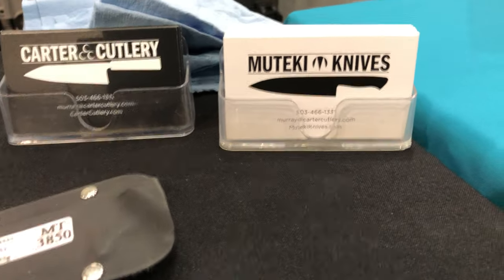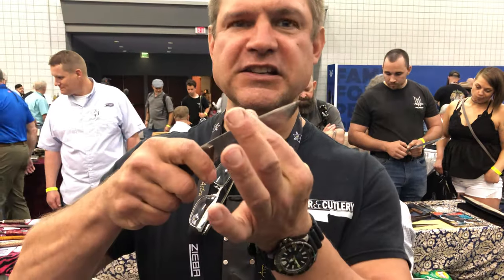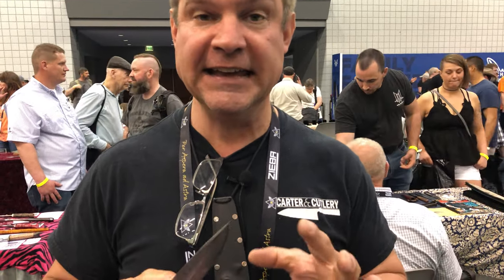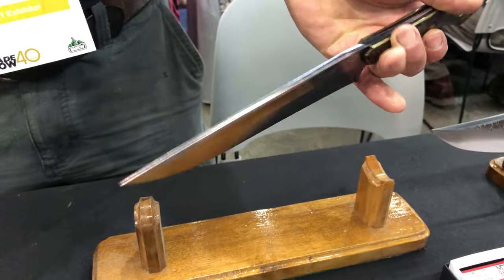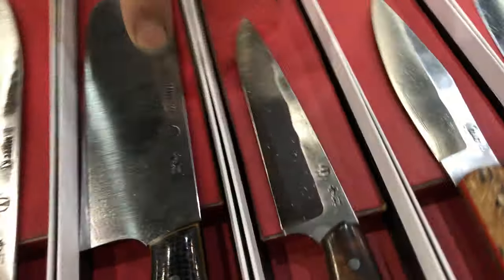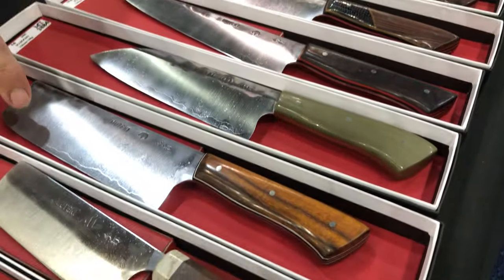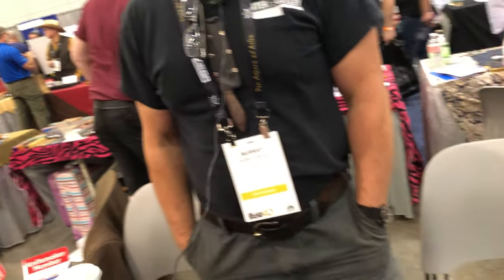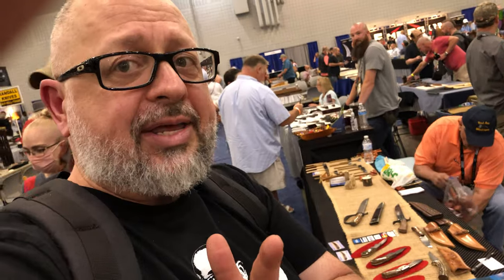Blade Show 2021 - Murray Carter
The man, the myth, the legend! Such a pleasure to meet this man. Murray Carter has been in the game for so long. He has so much to teach and his works of art or amazing. He was gracious enough to give us some time.